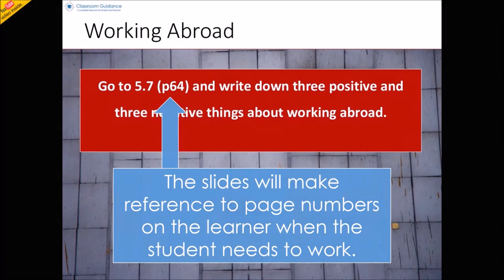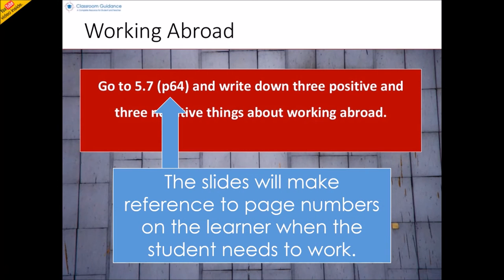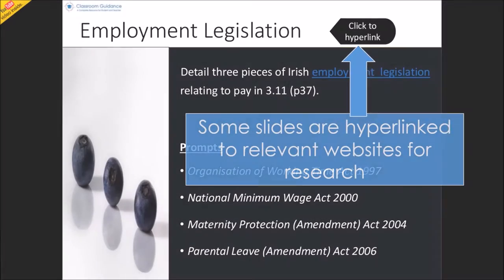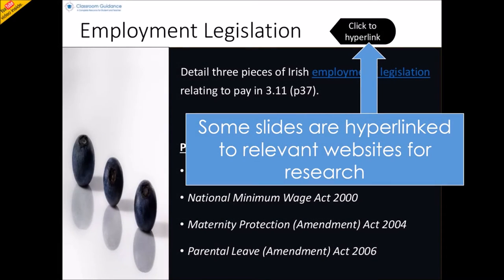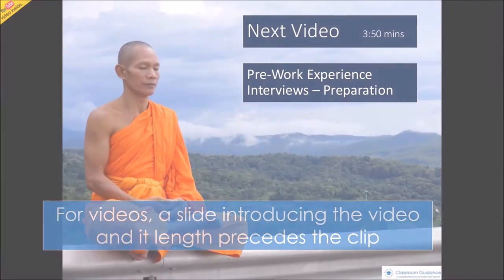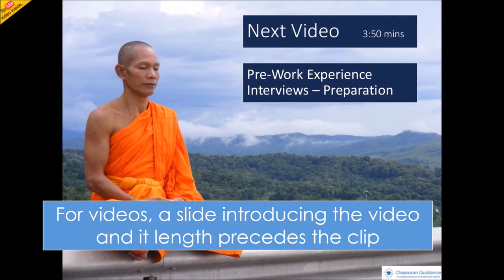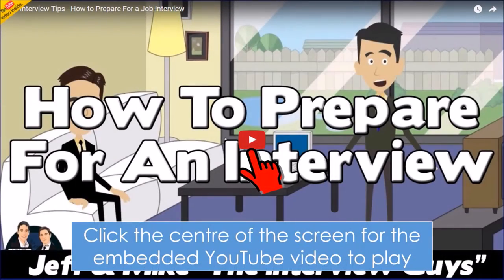Work Experience Level 5 QQI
Work Experience Level 5 QQI. A great way for the tutors to deliver this sometimes difficult subject.
Power Points on-line with a learners record for student makes this easy.